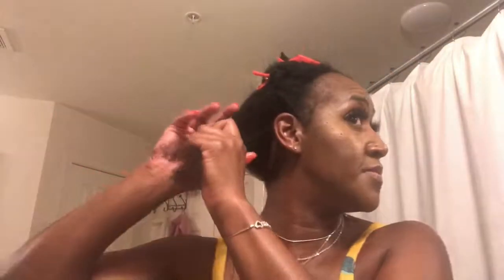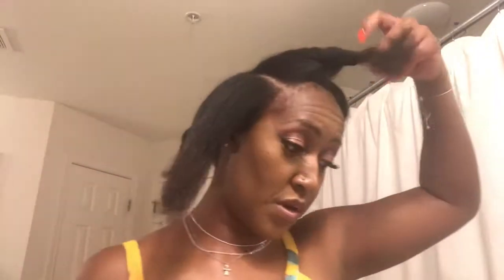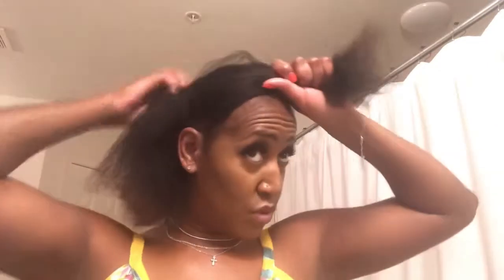Straight Silk Spray with Argan Oil Heat Protector & Detangler – FT JUNIOR LABS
Hey Everybody,

Check out this Silky Straight Spray that was sent to me from Junior Labs.  This is an argan oil heat protector and detangler.

Product Information:
Straight Silk Spray with Argan Oil Heat Protector & Detangler ($8.99 - $19.99)
Straight Silk Spray with Moroccan Argan Oil | Hair Straightening Protector & Detangler | Thermal Heat Protectant up to 450°F | Flat-Iron | Blow-Dry | Unscented | Hair Spray | MADE IN USA (6oz)

KIPOZI Professional Titanium Flat Iron Hair Straightener with Digital LCD Display, Dual Voltage, Instant Heat Up, 1.75 Inch Wide Black